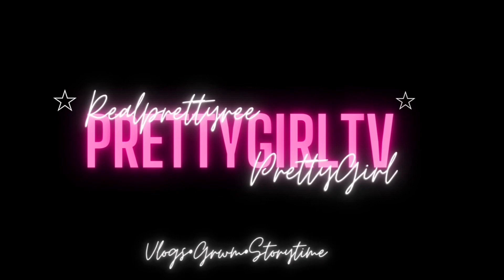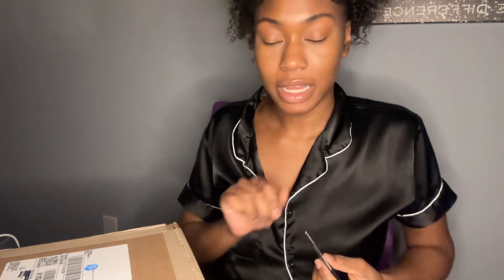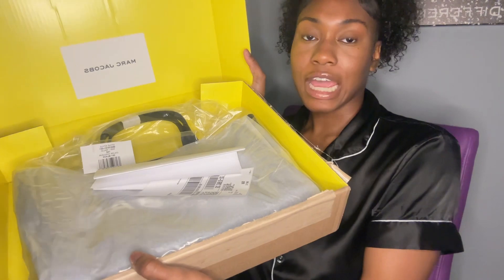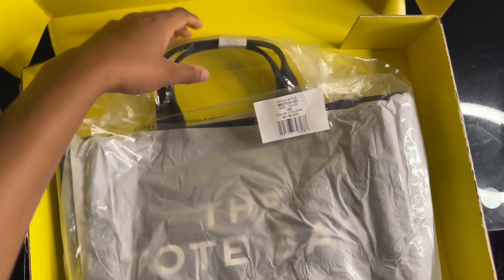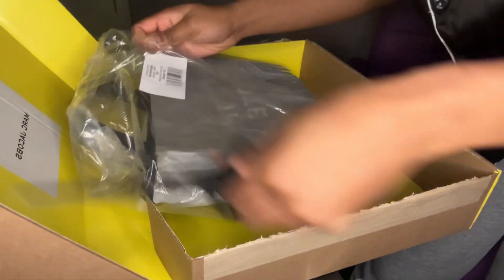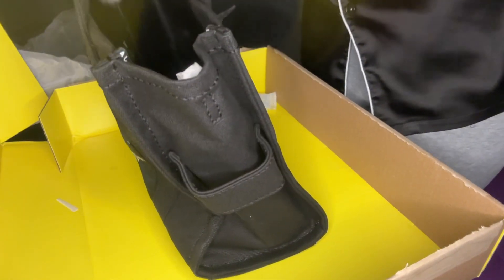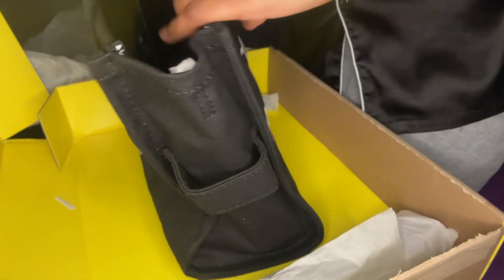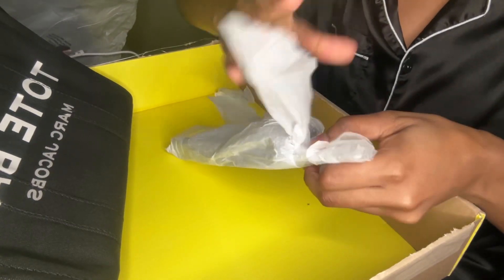MARC JACOBS TOTE BAG UNBOXING + REVIEW (IS IT WORTH IT ?)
Hey my realpretty gang, I’m back with another video. In this video I will be unboxing and reviewing my very first Marc Jacobs Bag🥳🥳I AM IN LOVE YALLL😍it is so pretty, like I can not wait to use it. So I hope y’all really enjoy this video.
SOCIALS

EDITING

IMovie
RECENTS

SLICK BACK SIDE PART BANG TUTORIAL *Fail* + WHERE HAVE I BEEN ???